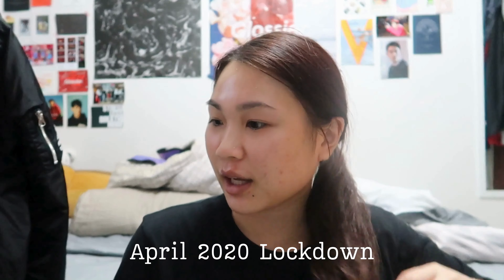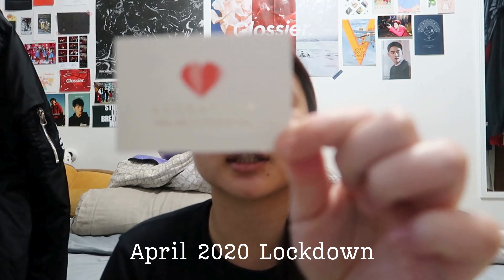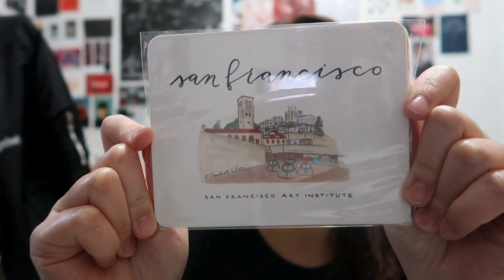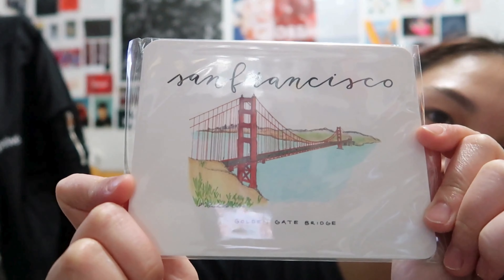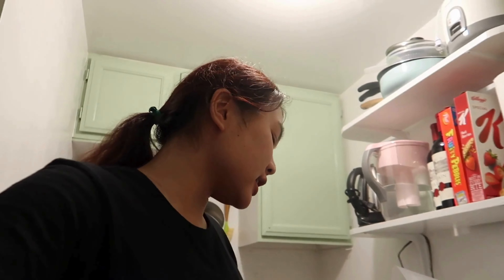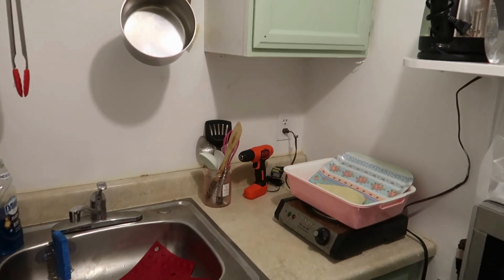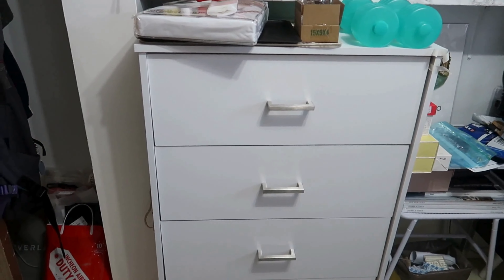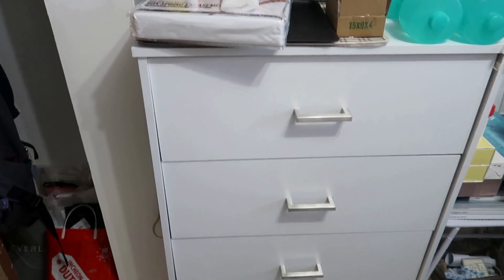Tiny Apartment Renovation Vlog | alimacchiato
Kicking off my Retro Vlog series! Throwing it back to lockdown 2020, here's a vlog of me renovating my tiny apartment (that I no longer live in lol) in San Francisco. I definitely learned a lot from this experience including my rock solid furniture building skills!

All music is from Pixabay and the music is not my personal content.